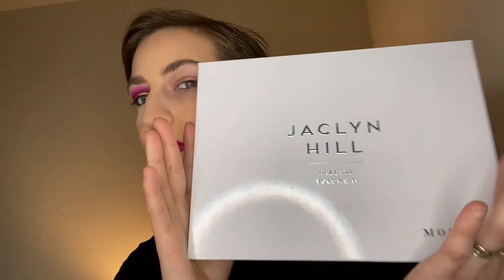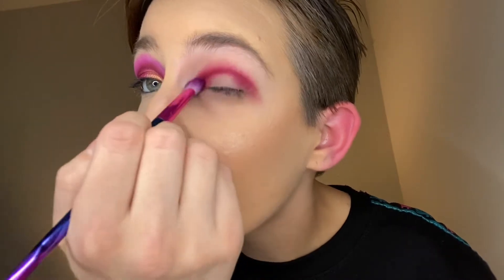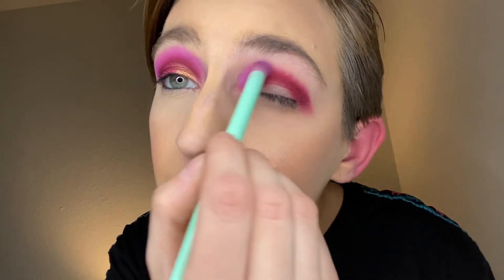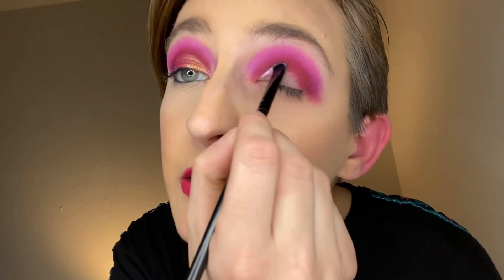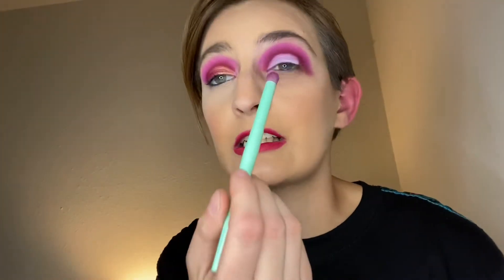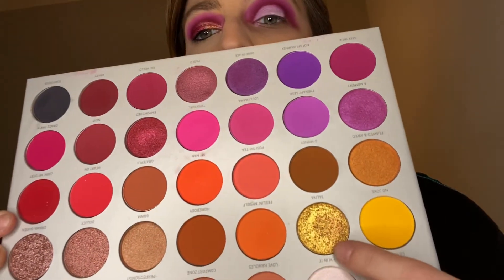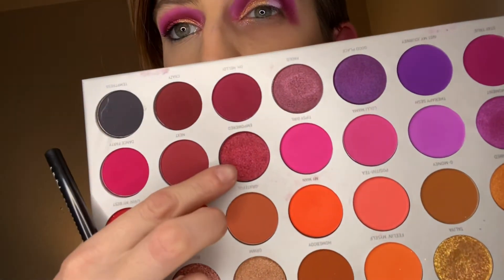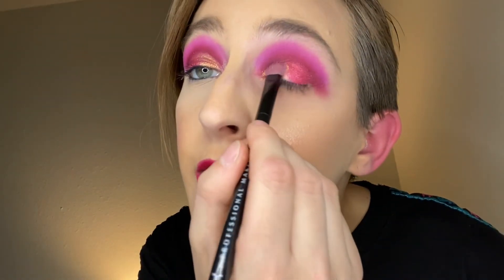Morphe X Jaclyn Hill volume 2 palette